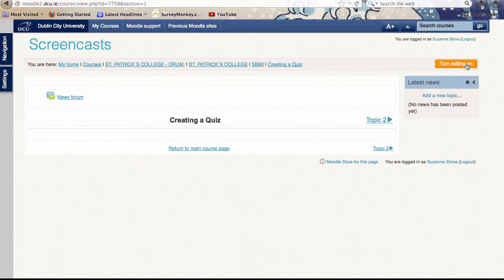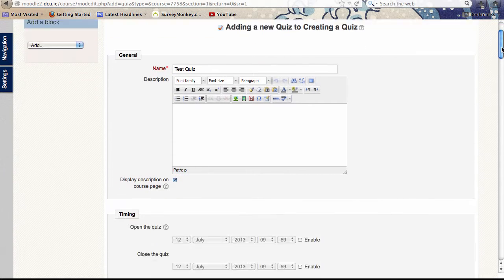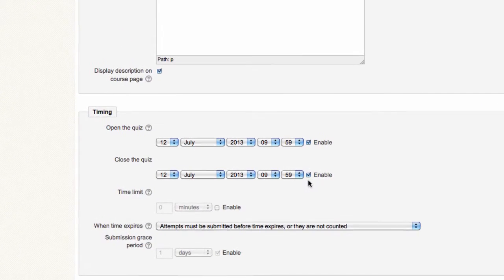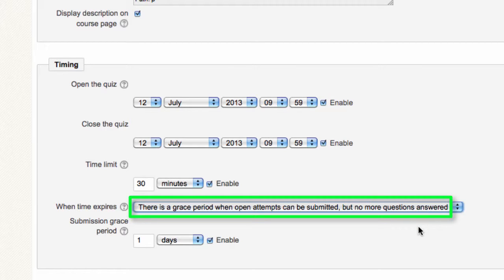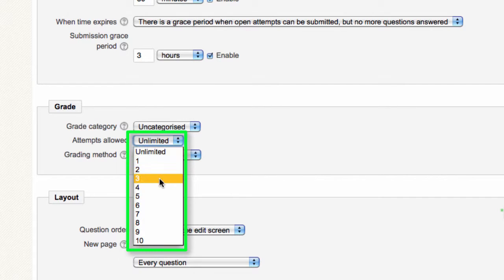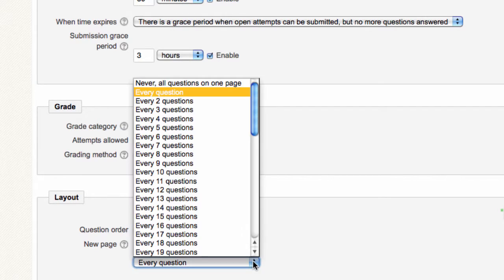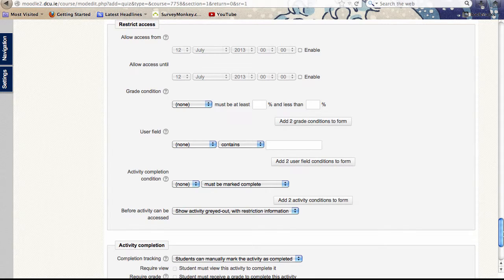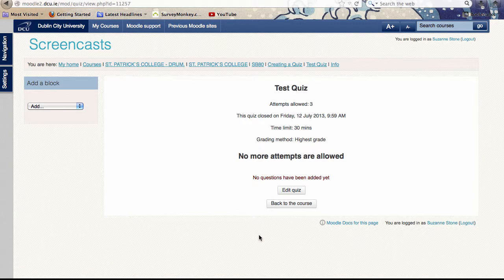Creating a Quiz in Moodle Part 1